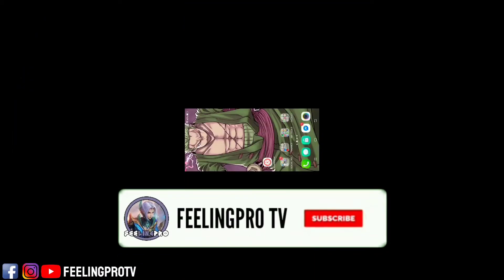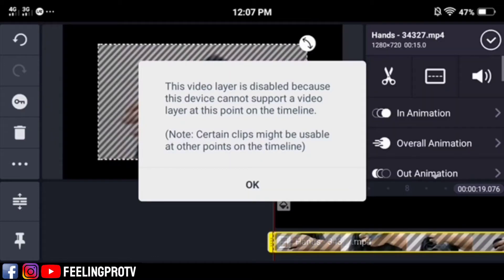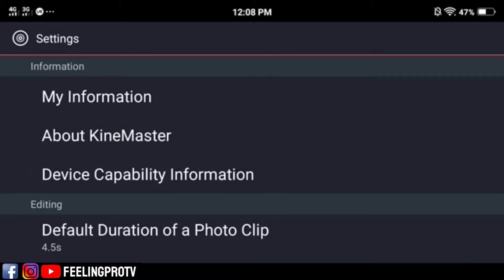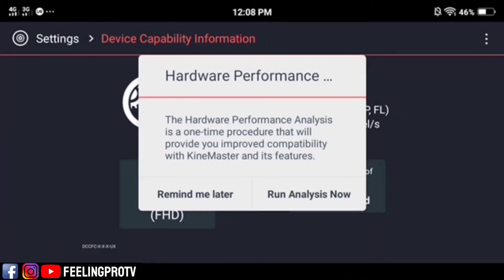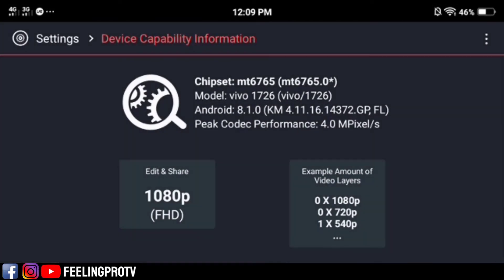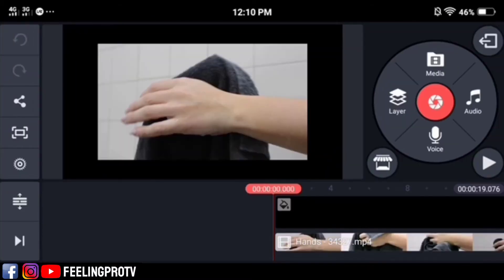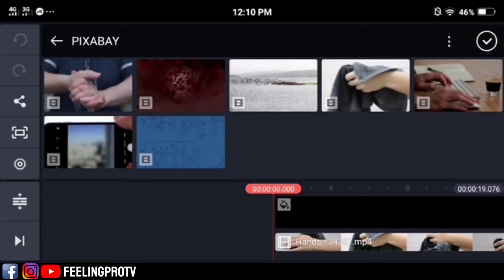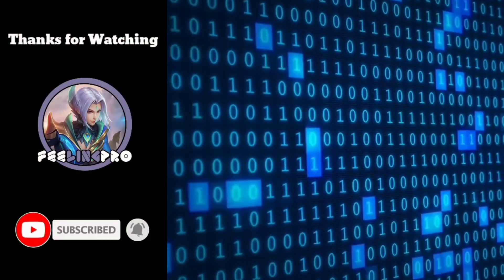This video layer is disabled because this device cannot support a video layer | KineMaster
Learn how to solve the "This video layer is disabled because this device cannot support a video layer at this point on the timeline" error message in KineMaster.

Check this out, on how to fix the "You have exceeded the maximum number of video layers."

You can download image or video for free and use for anything.